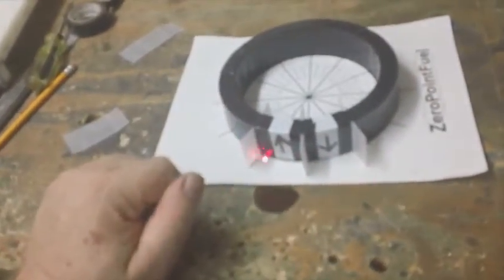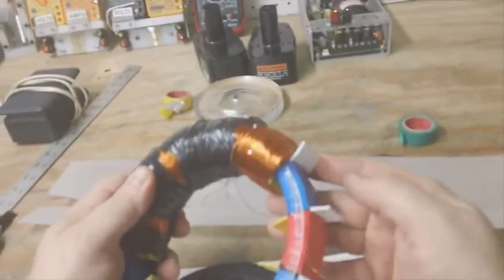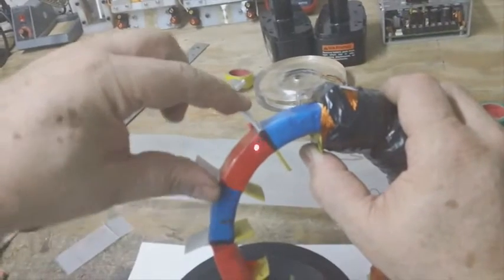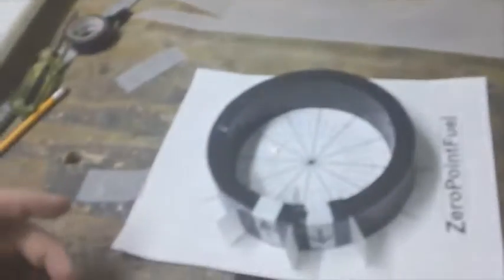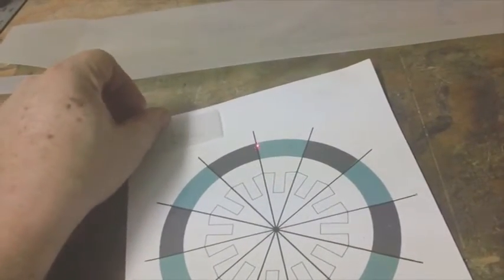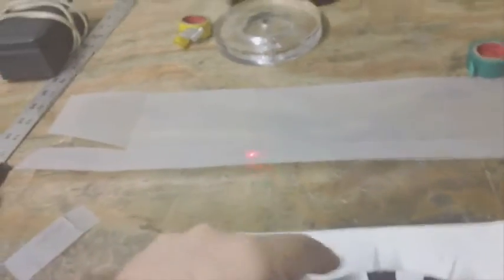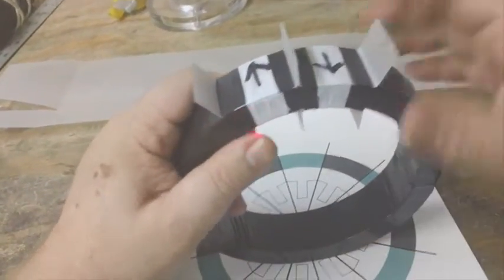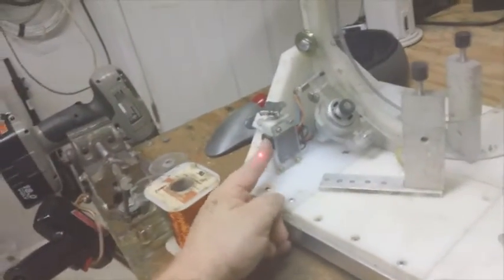Generator 2.0 Stator Build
In this video I cover the new Stator configuration and some notes on the new  toroid Winder